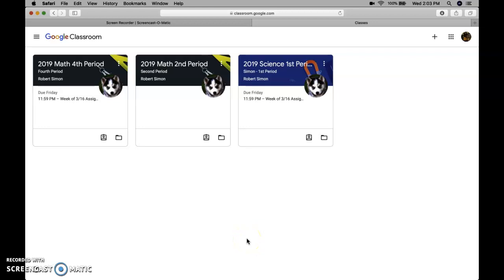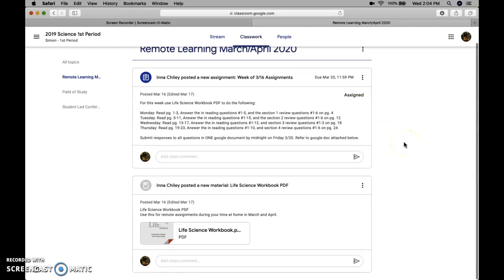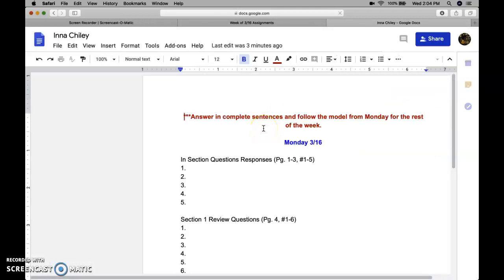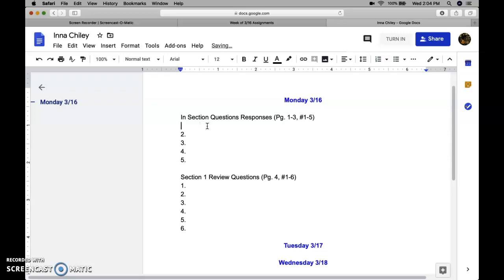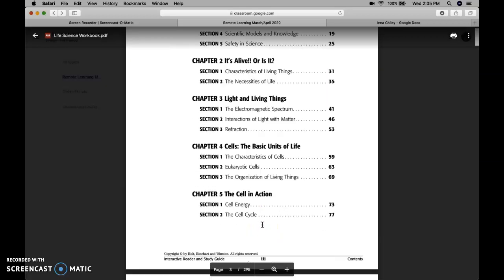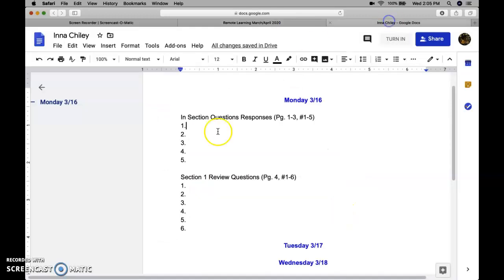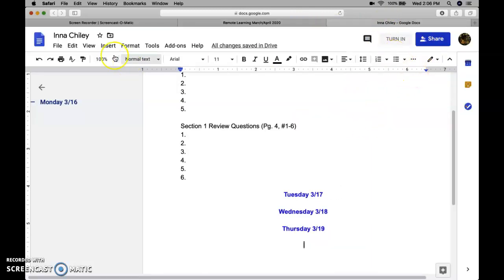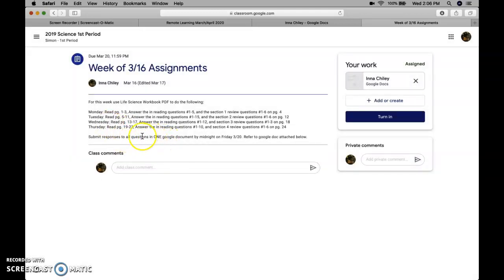Science getting started